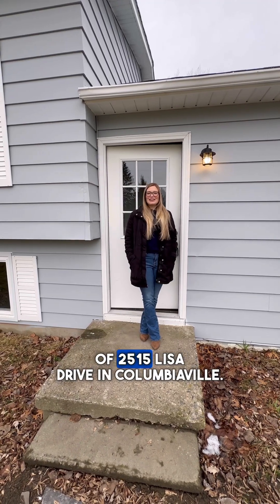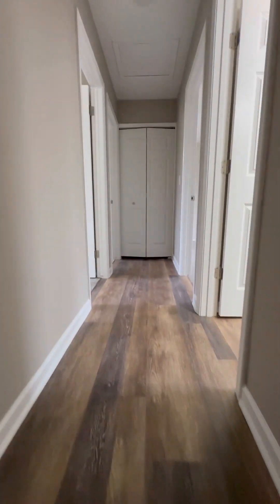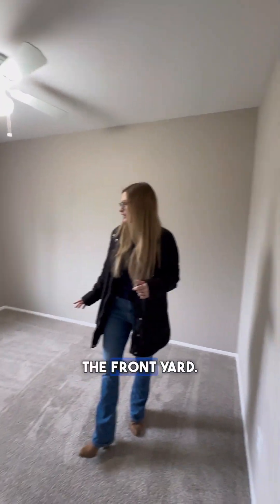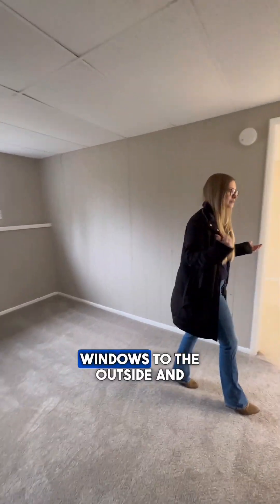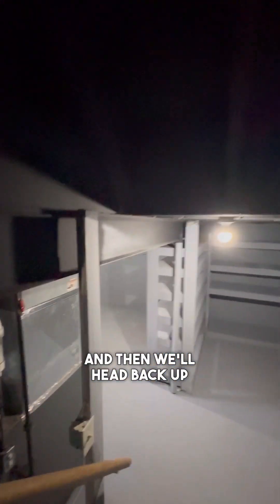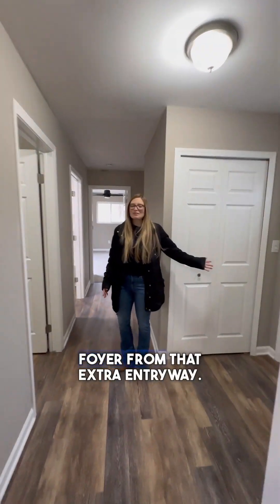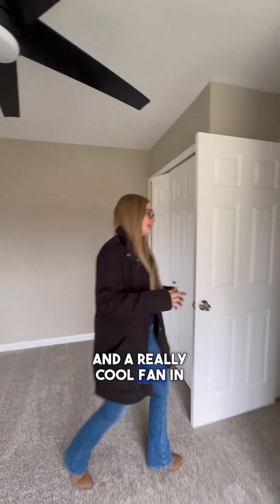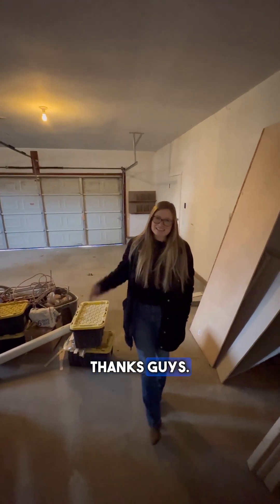2515 Lisa Final Walkthrough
This large tri-level has 4 bedrooms and 2 full baths PLUS 2 more potential bedrooms/offices in the lower level, a 2 acre corner lot and an attached 2 car garage! Ready for a new family to enjoy the space, the whole house is completely renovated featuring a new kitchen with granite countertops, stainless steel appliances, and tile backsplash and new bathrooms with tile surround, new toilets and new vanities. New LVP and carpet throughout and the whole house has been painted inside and out. ✅✅✅

🔎 If you know anyone looking for a move-in ready house in Columbaiville, here’s a link to the listing

🚨 ⁠We are also looking for more houses to buy!